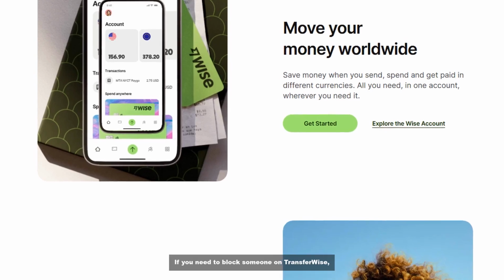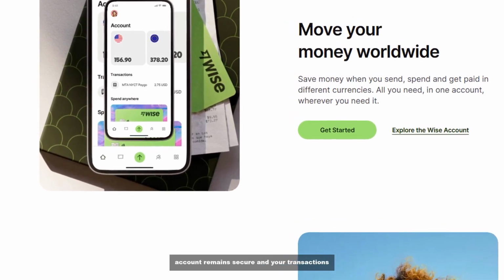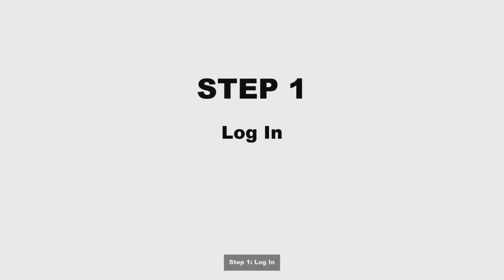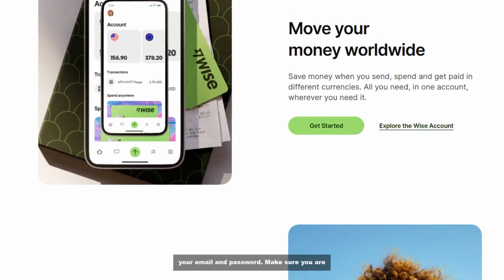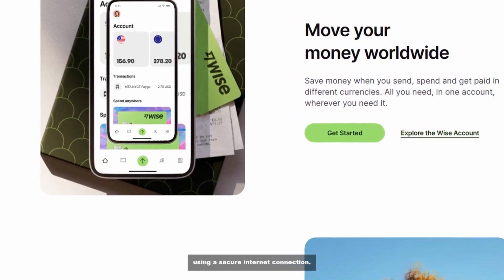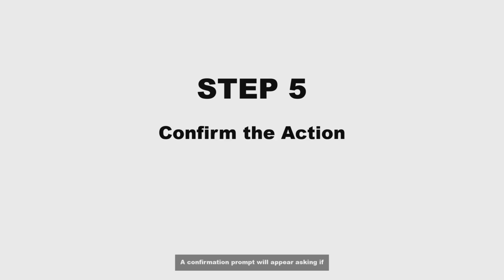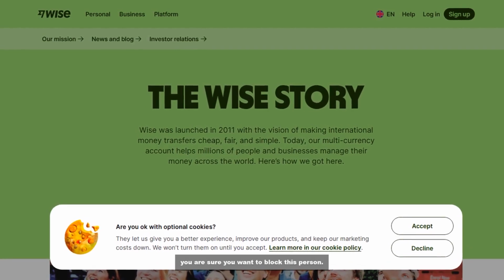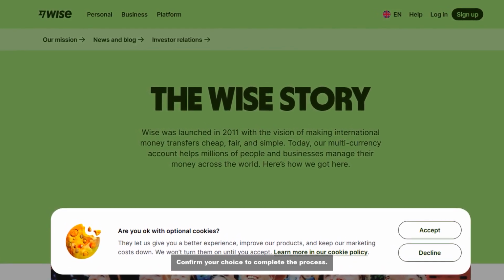How To Block Someone On TransferWise 2026 (FAST METHOD)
In this video, we will show you how to block someone on TransferWise 2026 using a fast method. If you're looking for quick solutions to manage your contacts on TransferWise, you've come to the right place.